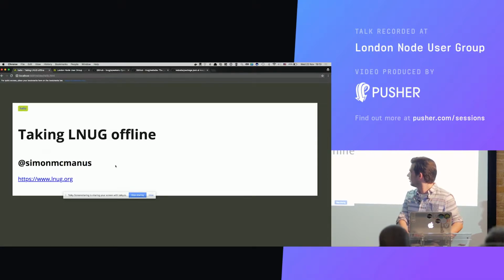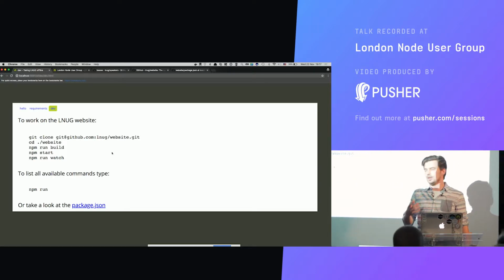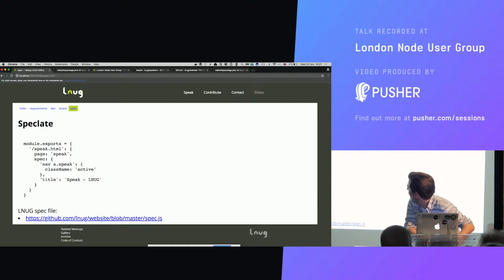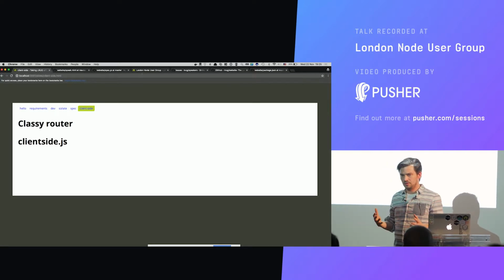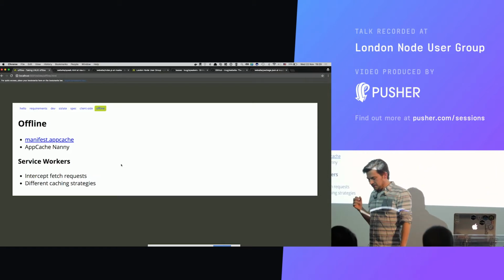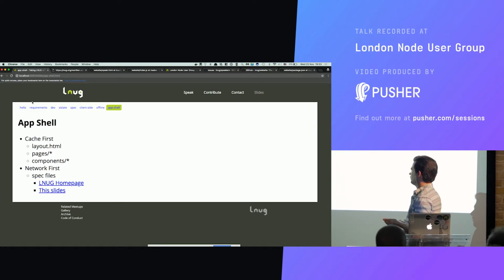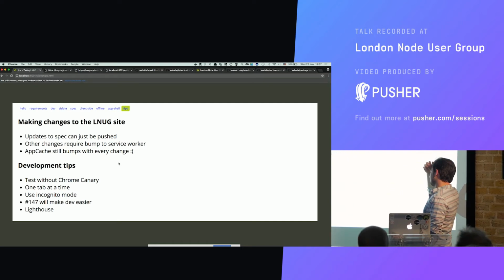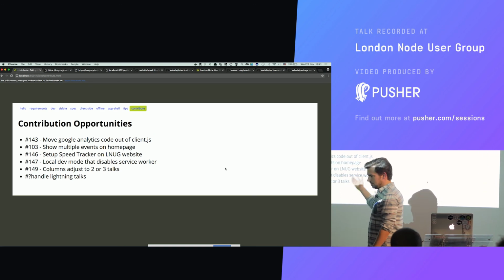Taking LNUG Offline - Simon McManus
The LNUG website uses AppCache with the help of app-cache-nanny but with its upcoming depreciation I’ve been investigating how Service Workers might improve the experience.

In this talk I will explain how the LNUG website gets built, how it uses appCache / service workers and some of the things I’ve learned along the way.

I'm a remote Javascript engineer, part time conference organiser and my opinions can often be found on twitter: @simonmcmanus.